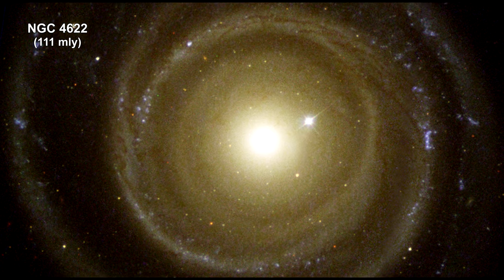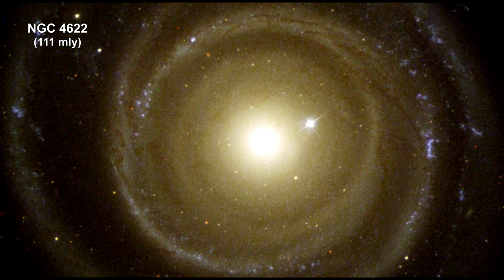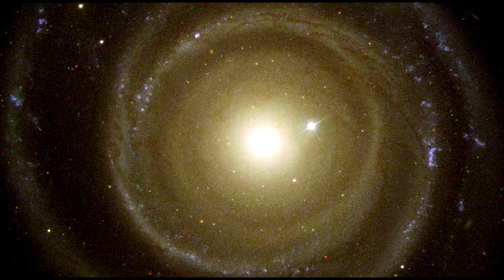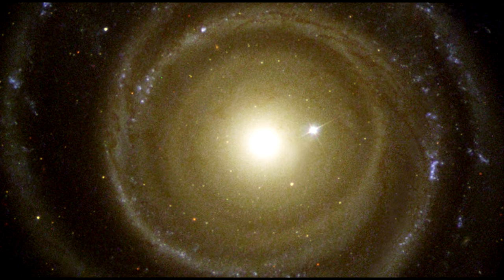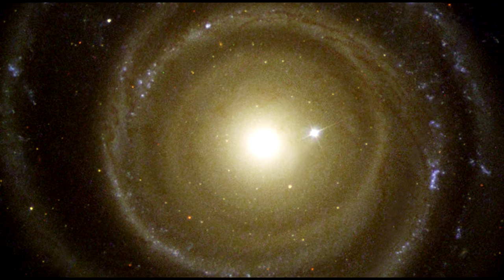Classroom Aid - NGC 4622 Spins Backwards